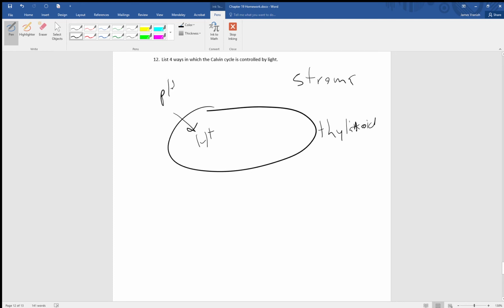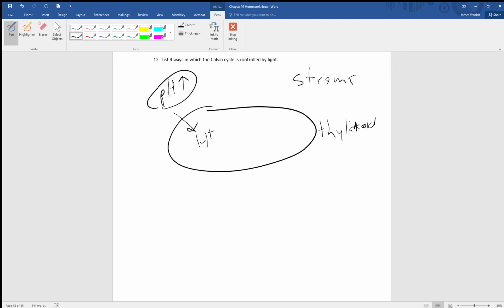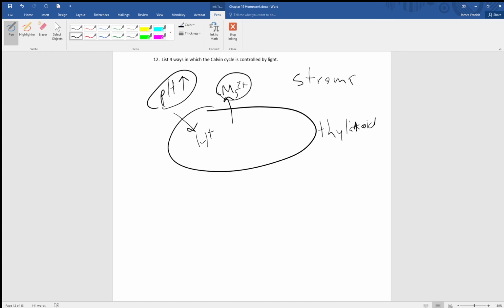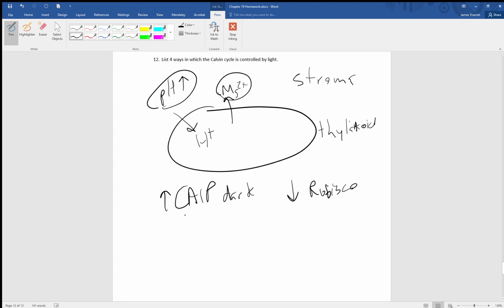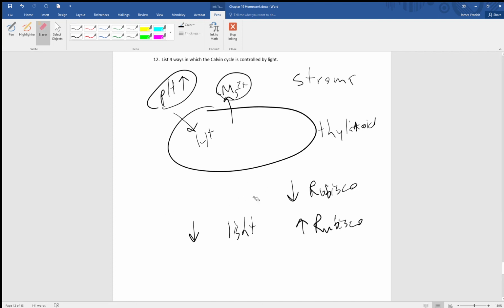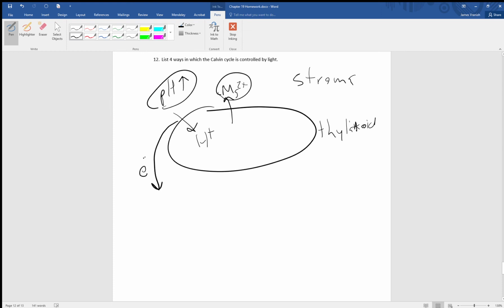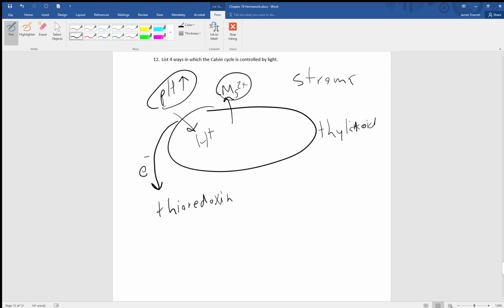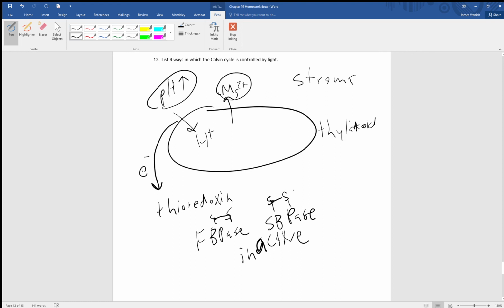Chapter 19 Homework docx Word 2020 04 17 10 15 06